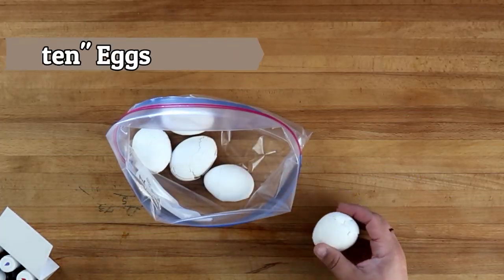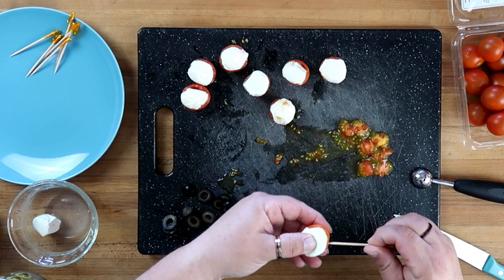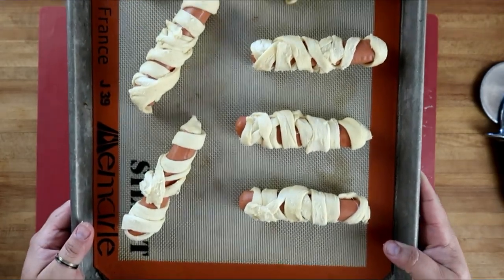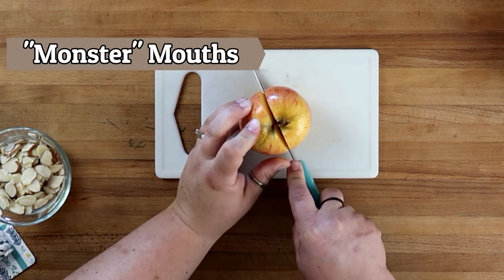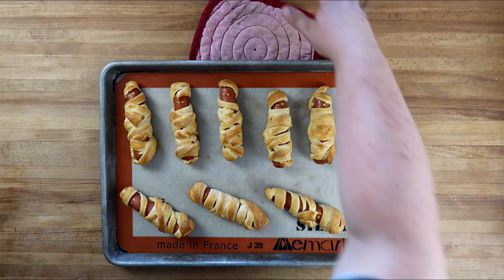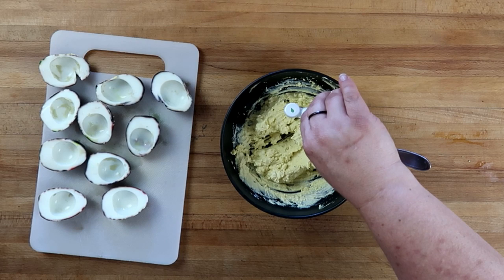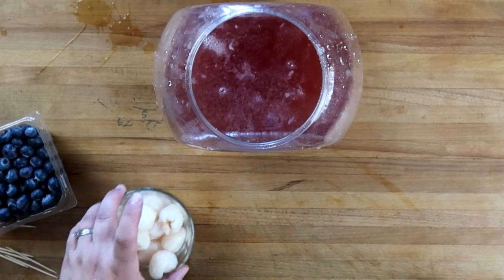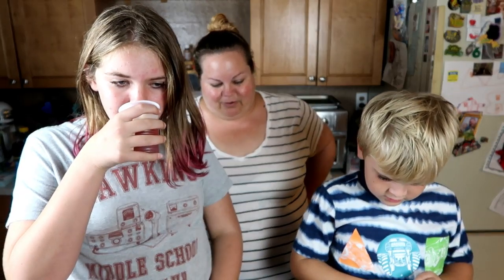Fun Halloween Lunch Ideas for Kids || What's Cookin' Wednesday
On today's video I am making a super fun and tasty Halloween themed lunch for the kids! Everything is super simple and almost as much fun to make as it is to eat! I can't wait to see what the kids think of this lunch!

Jon & Jess
BigJon TV
420 West 4th Street #964

Hey, if you made it this far comment your favorite food from the video!